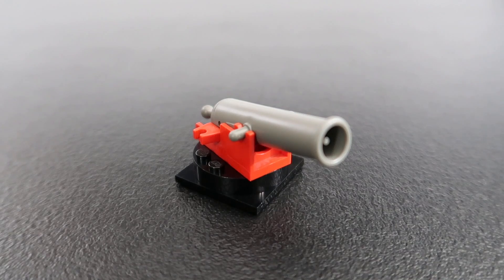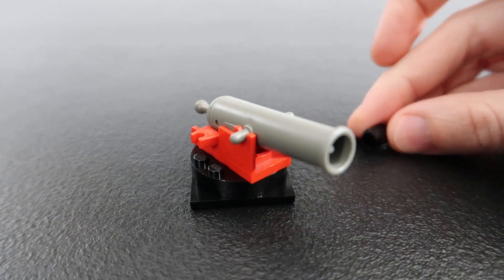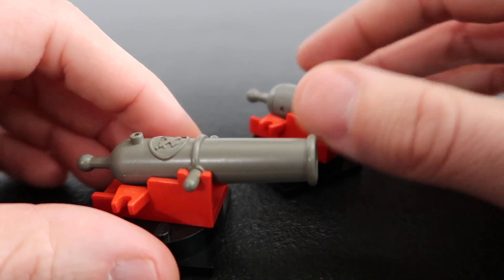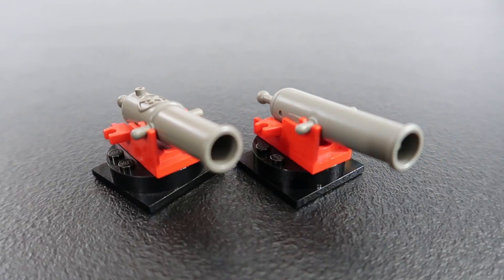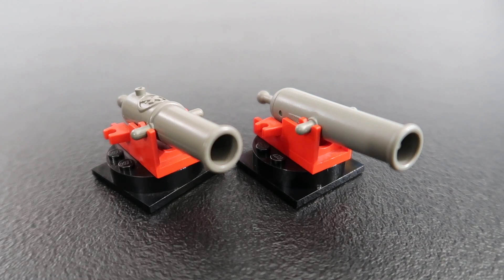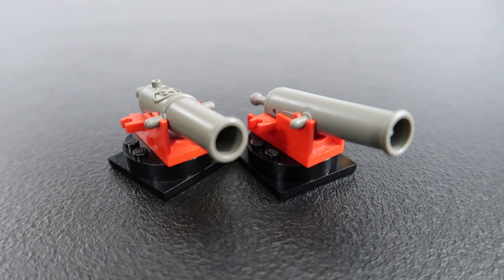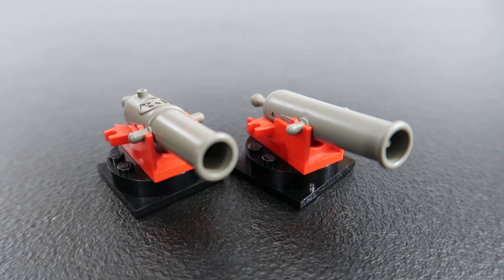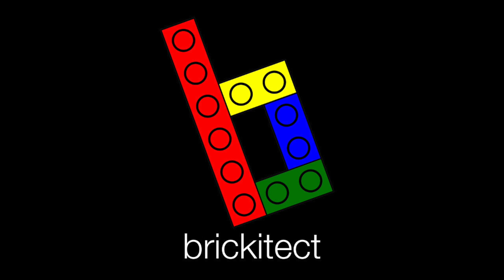LEGO Cannons Compared (Firing vs Non-Firing)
Comparing firing and non-firing LEGO cannons.  If you have anything to add to the video, leave it as a comment.

Send us something to share during mail time:
Greg & Clark